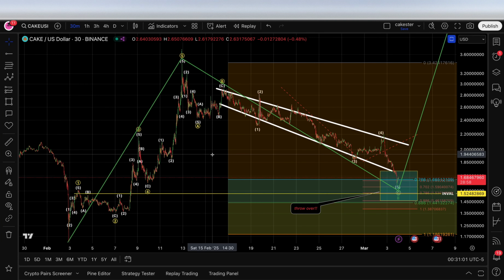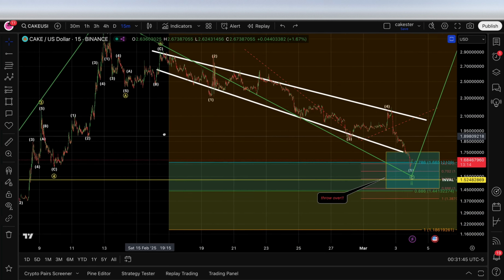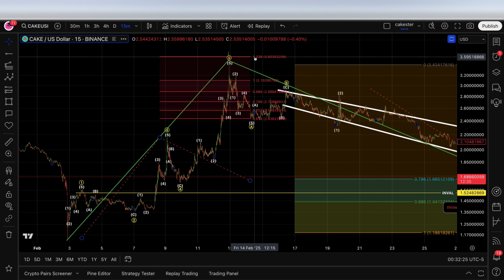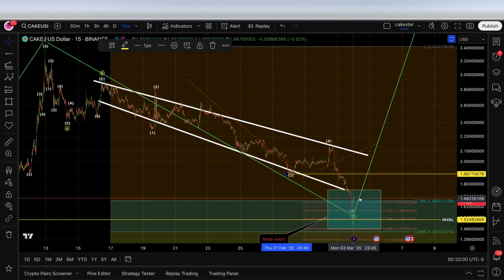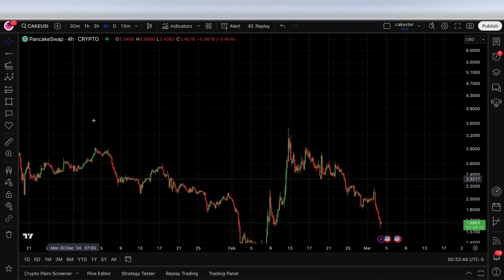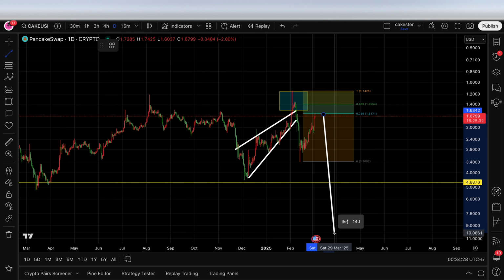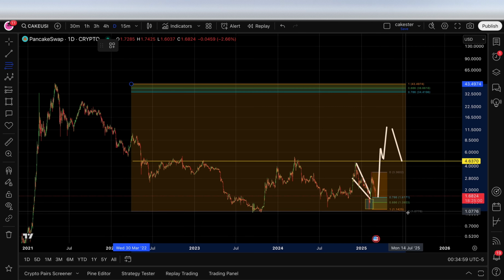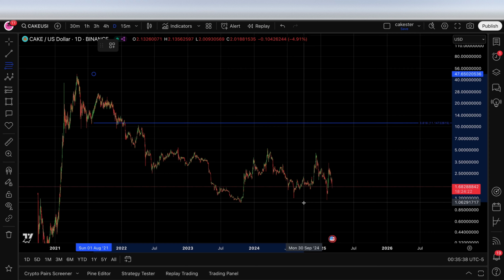$CAKE - Technical Analysis & Wave Count